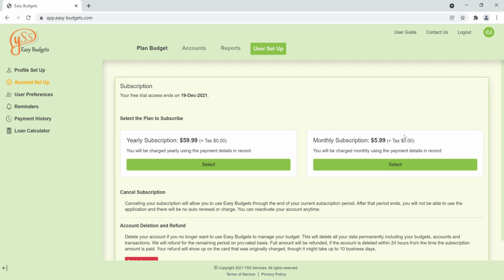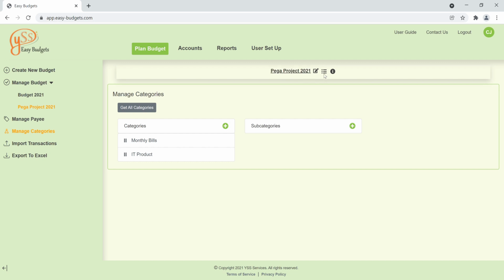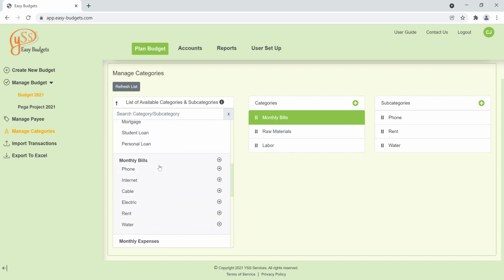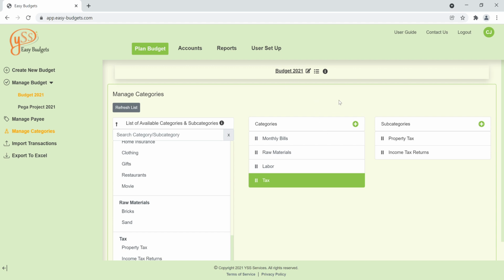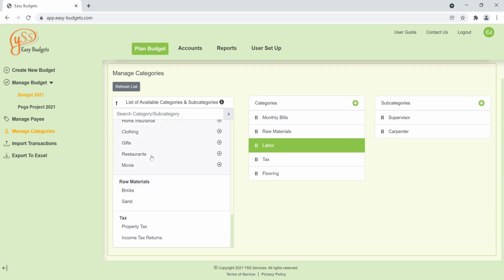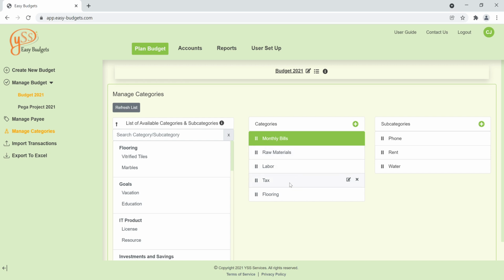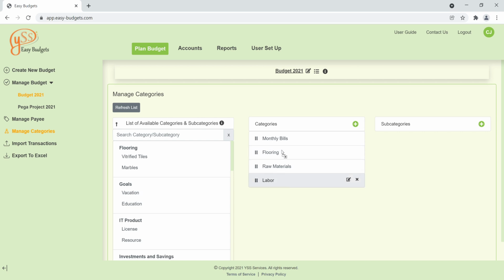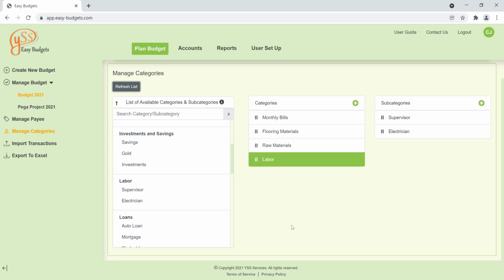Lesson 5 Manage Categories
Easy Budgets is an online budgeting software — for personal finance management and for small businesses — offered by YSS Services, which is a New Jersey-based Information Technology Solution and Services company.
This video demonstrates the Manage Categories feature in the Easy Budgets application. Manage Categories feature will allow users to
• Create and Add Categories and Subcategories to a Budget
• Update or Change Categories and Subcategories Details
• Delete Categories and Subcategories
• View the List of Categories and Subcategories Associated to a Budget
• Rearrange the Categories and Subcategories in the Order the User Wanted to View in the Manage Budget Screen of the Contextual Budget

free-onlinebudgetingtool
free-online_budgeting_tool